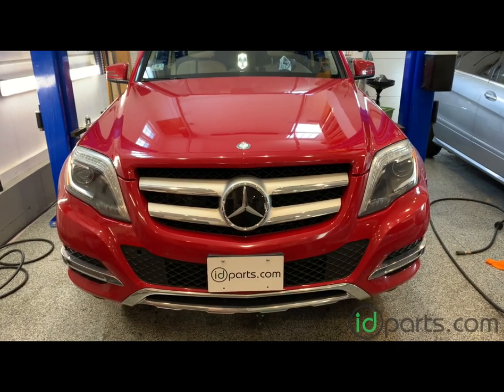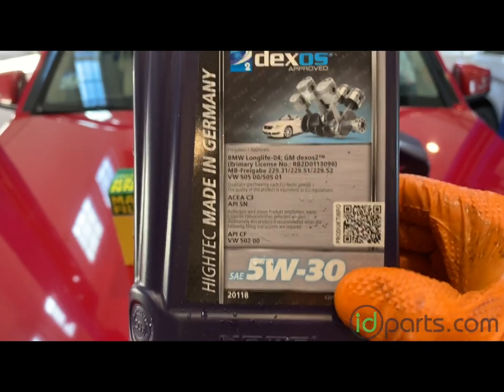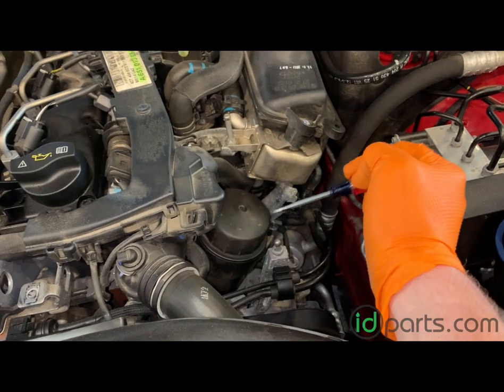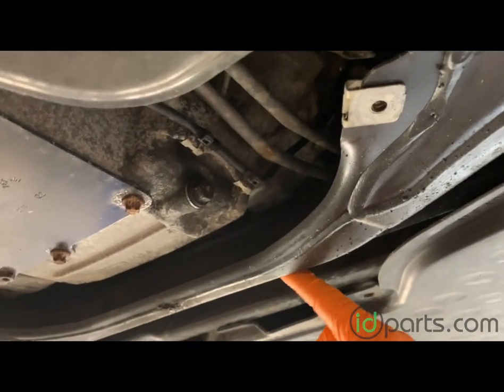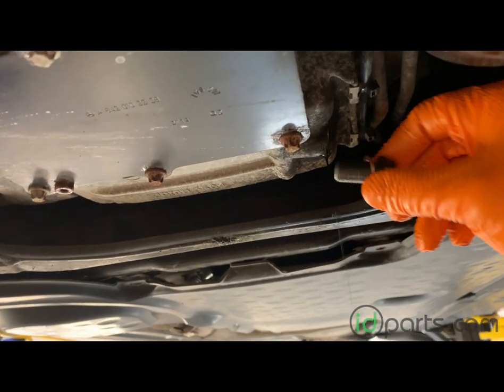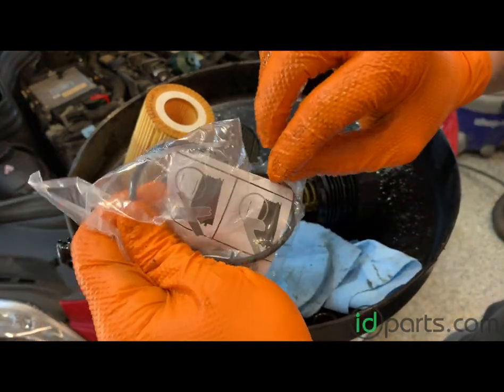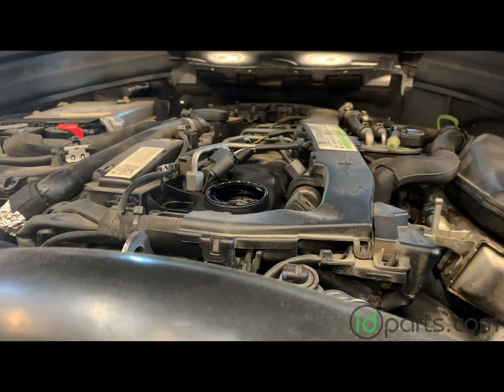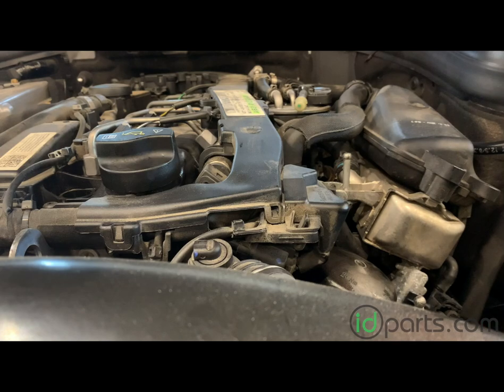GLK 250 BlueTEC Oil Change How To Video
ML250/GLE 300d BlueTEC Oil Change Kits are the same!